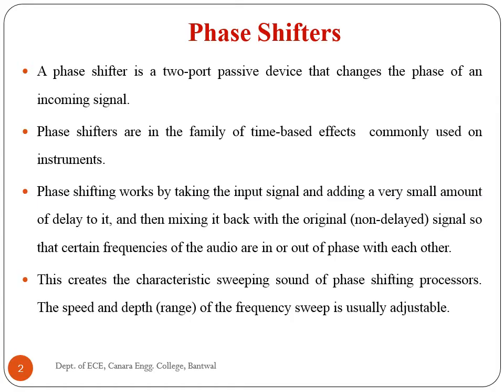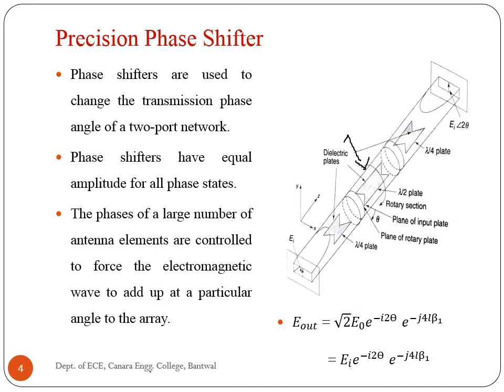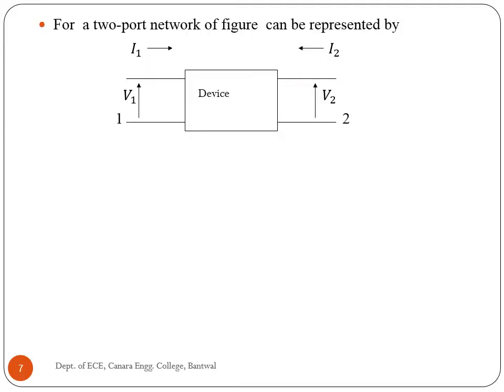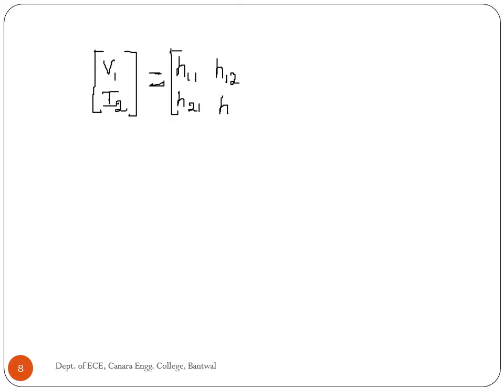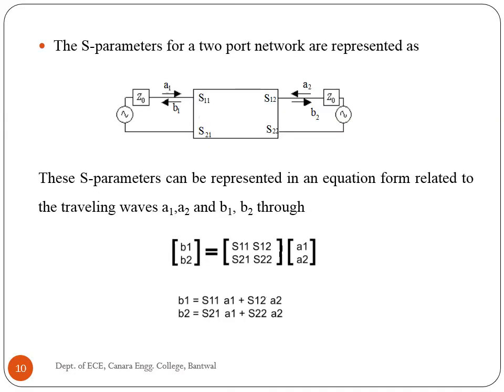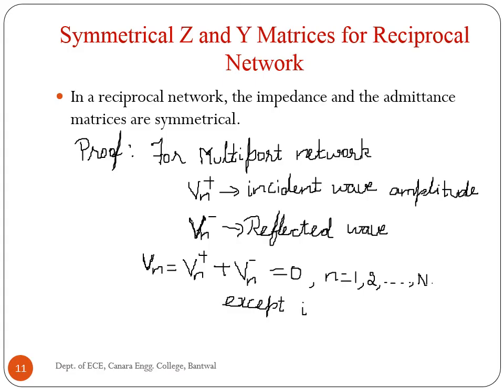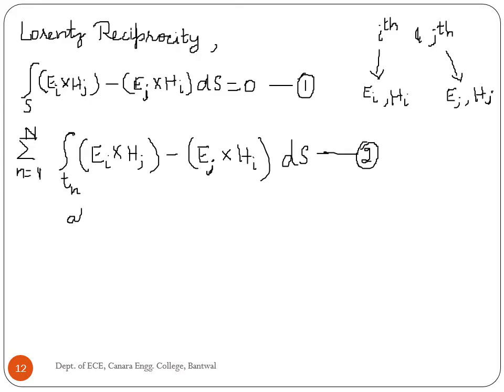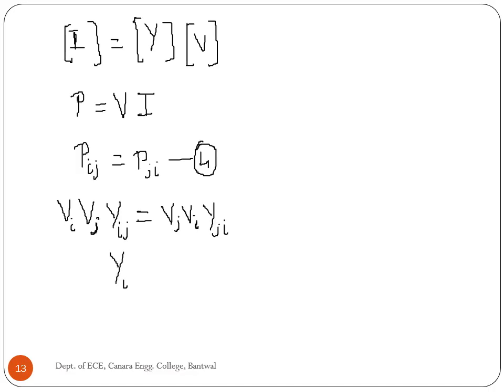VTU MICROWAVE AND ANTENNAS 17EC71 M2 L3 Phase Shifters, Symmetrical Z and Y Matrices for Reciprocal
IN THIS LECTURE, VIEWERS WILL BE ABLE TO UNDERSTAND  Phase Shifters, Symmetrical Z and Y Matrices for Reciprocal Networks